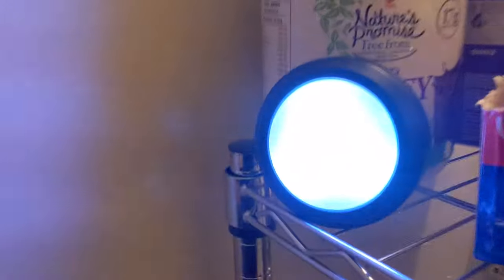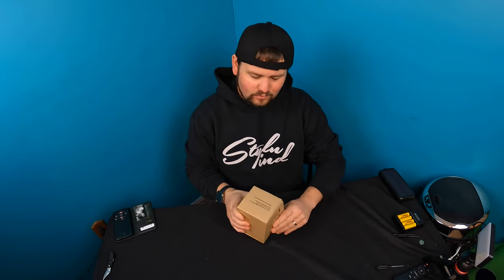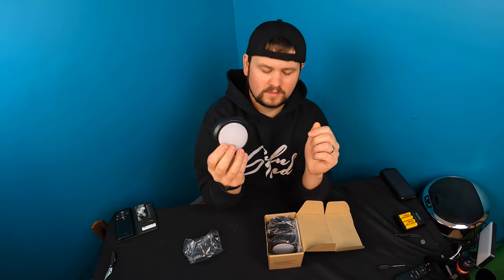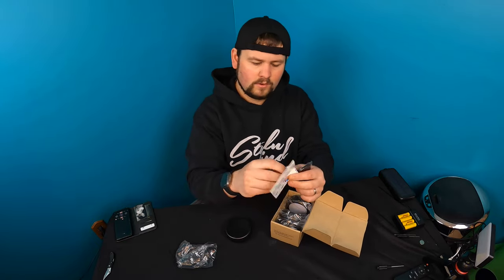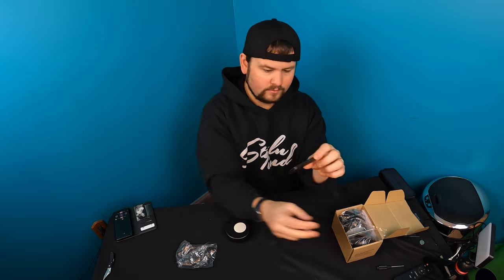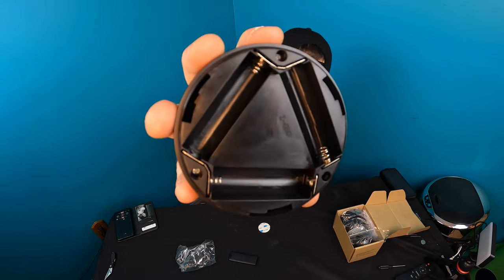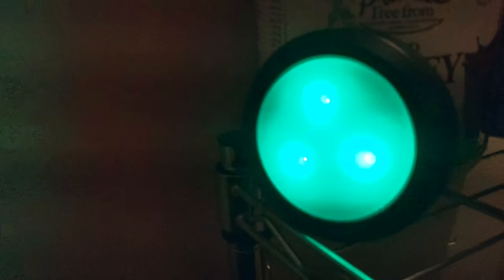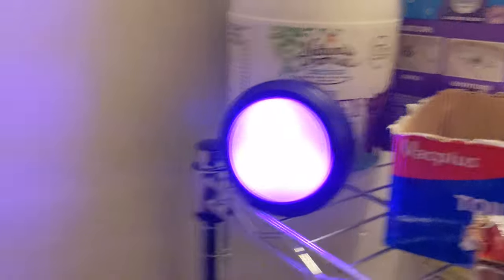Unboxing: HOLKPOILOT Puck Lights with Remote , LED Color Changing Lights, Under Counter Light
HOLKPOILOT Puck Lights with Remote , LED Color Changing Lights, Under Counter Light
If your interested you can buy it

HOLKPOILOT Puck Lights with Remote , LED Color Changing Lights, Under Counter Light Battery Operated, Under Cabinet Lighting, Dimmable Closet Light, Stick On Puck Lights

HOMESTEADTESSIEFREE